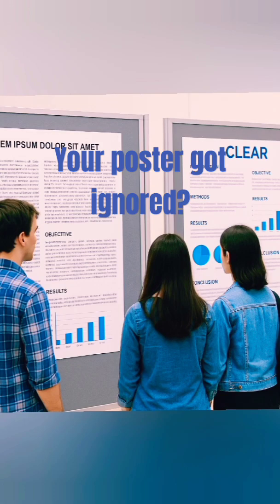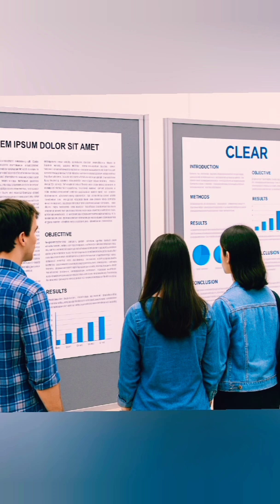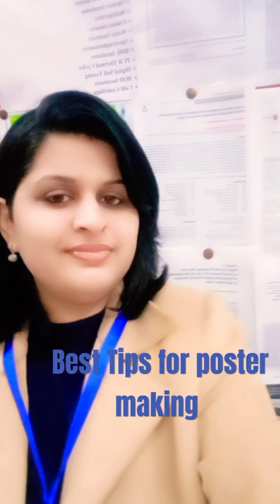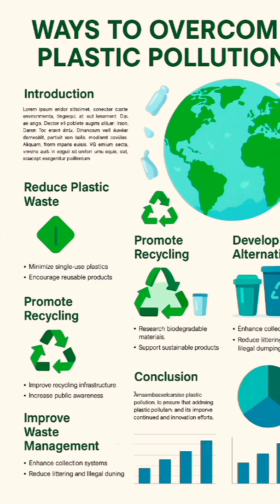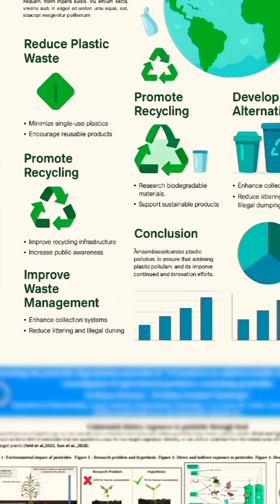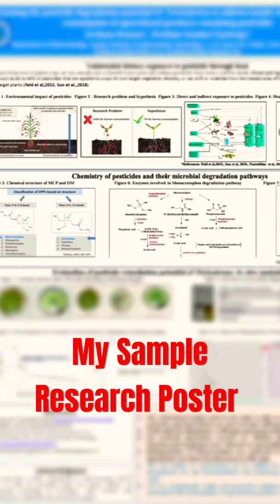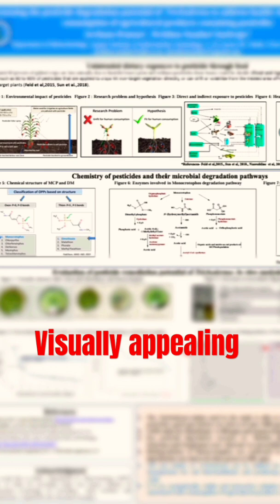Why No One Reads Your Poster (and How to Fix It!)conference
Why do most posters get ignored?
Because they talk too much and show too little.
In just 60 seconds, learn how to design a poster that speaks, shines, and gets noticed—not skipped!

Less text. More impact. Smart visuals.